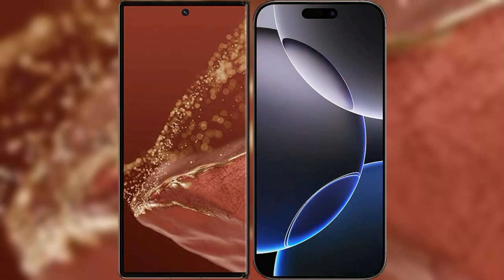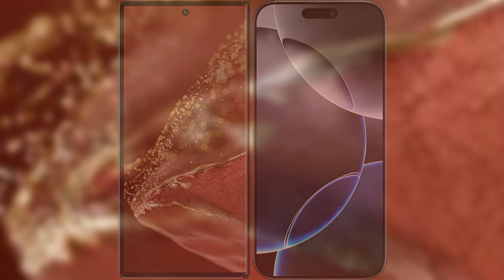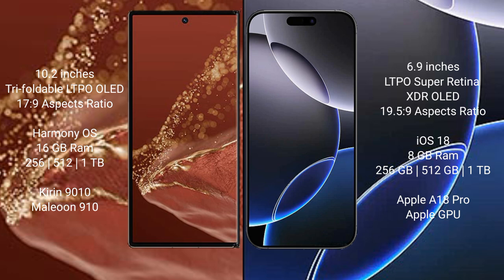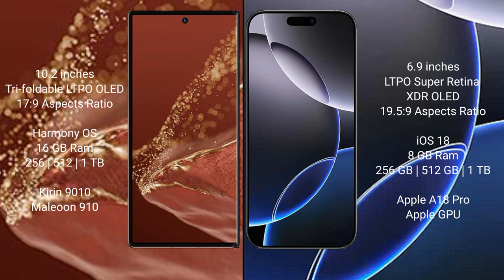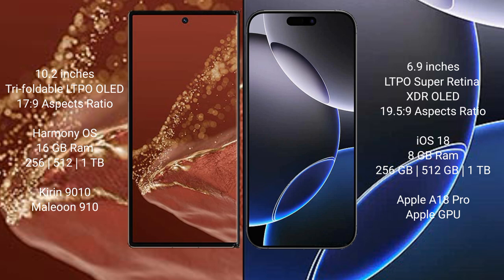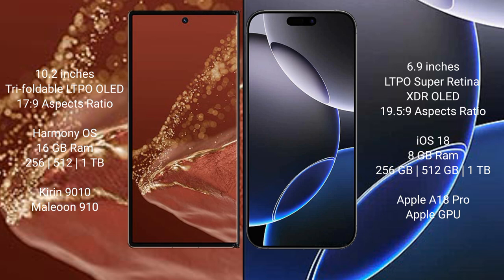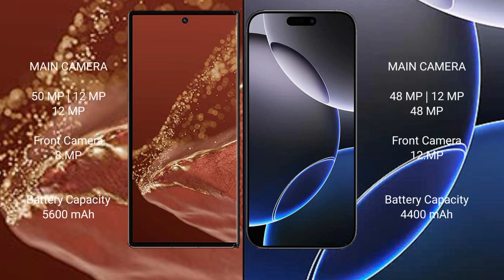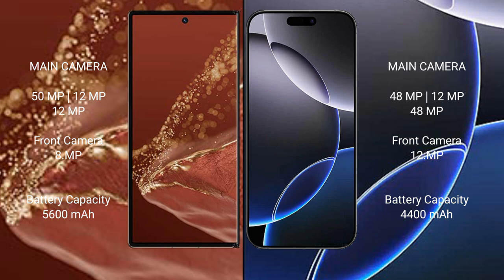Huawei Mate XT Ultimate vs iPhone 16 Pro Max Review